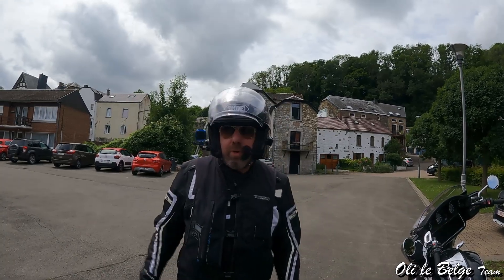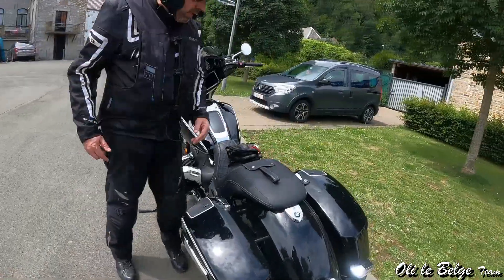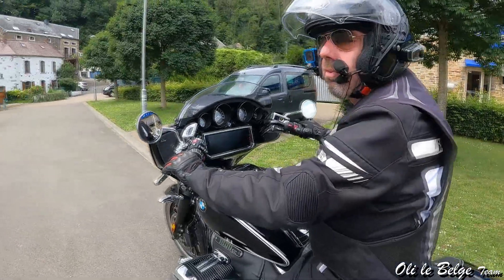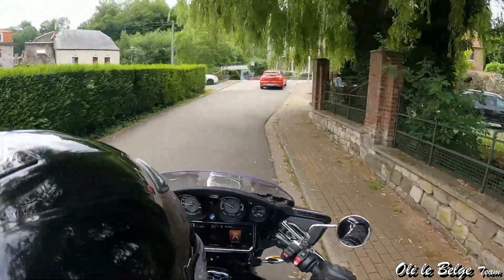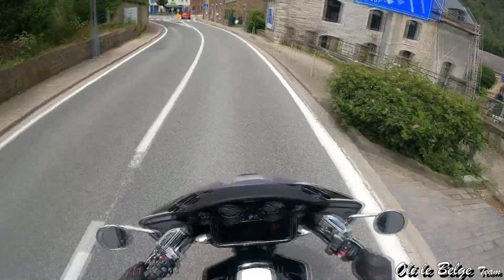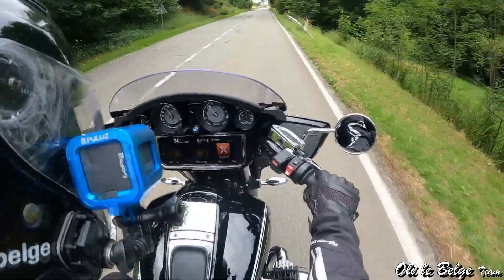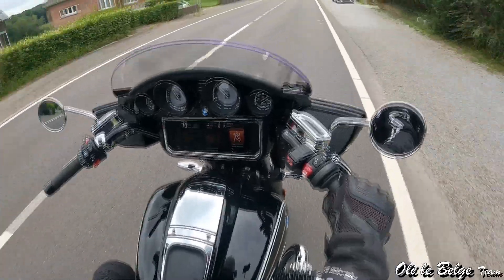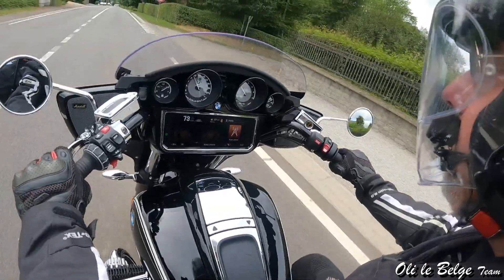BMW R18 Bagger 2022 et à deux ça donne quoi?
L'élue de mon week-end love de cette année est la R18 Bagger. Ce Flatwin que j'affectionne n'a pas eu le succès escompté par BMW... Pourquoi?